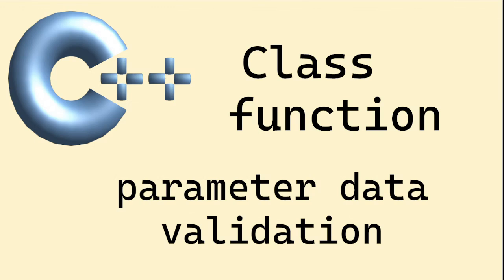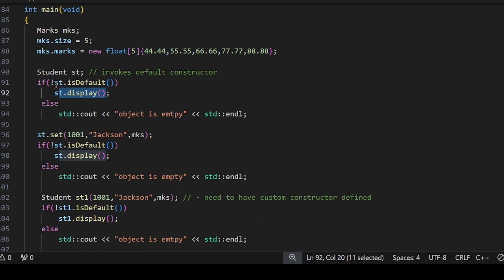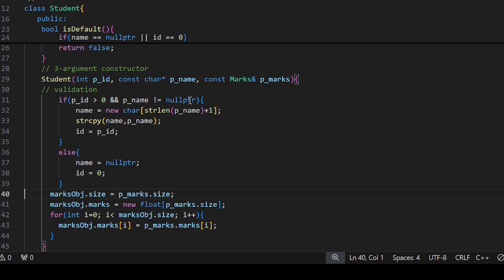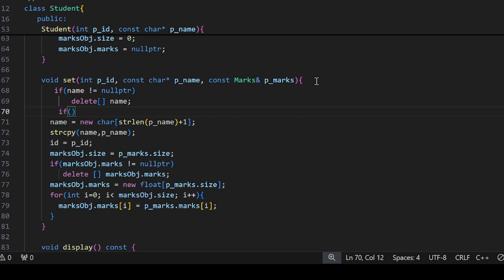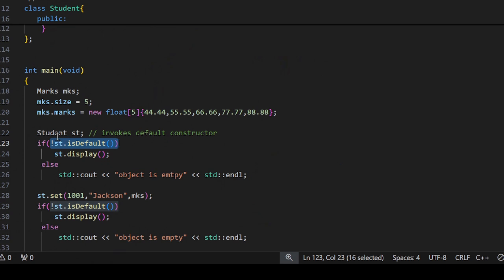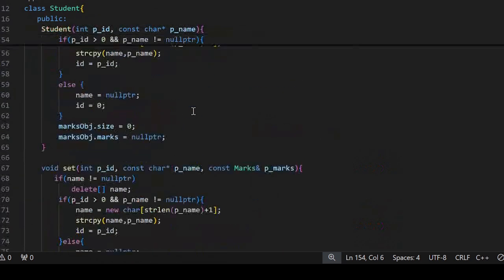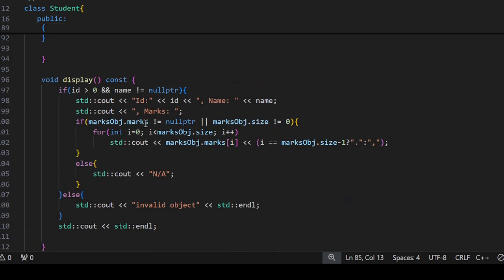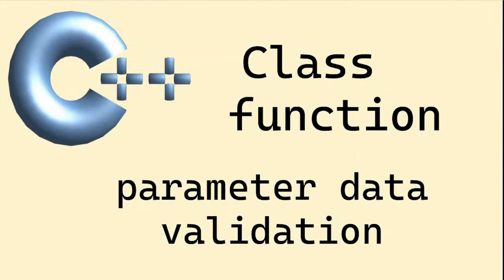C++ basics: Class function - parameter data validation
Description
In this video, we focus on data validation in C++ classes and explore different places where validation logic can be applied. Using a class-based example, we demonstrate how constructors, setter functions, and query/display functions can be used to ensure object data remains valid and consistent—without relying on manual checks by the user.

Timestamps
00:00 – Introduction
00:41 – Starter code description
03:30 – Input data validation in constructors
08:39 – Input data validation in setter member functions
12:08 – Object data validation in query or display member functions (avoiding manual validation by the user)